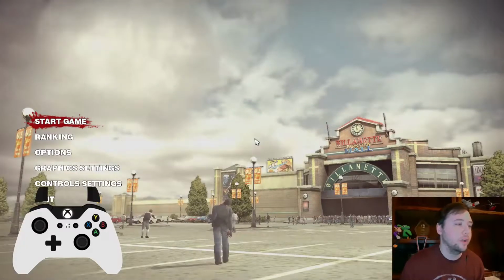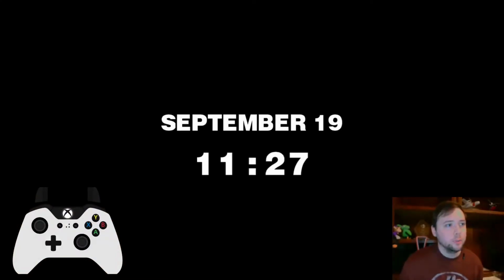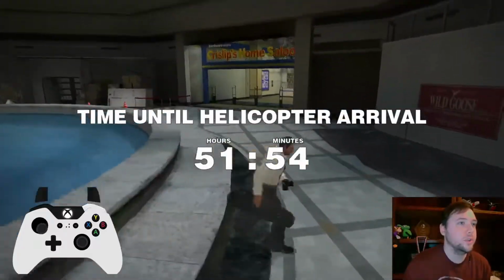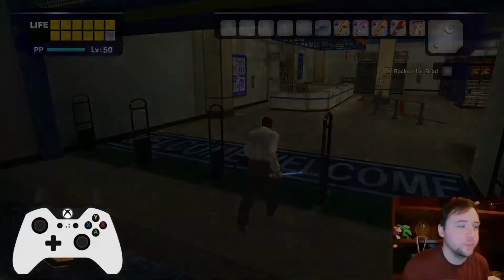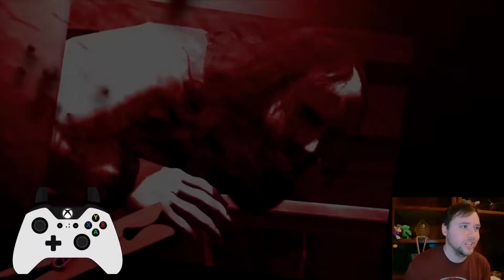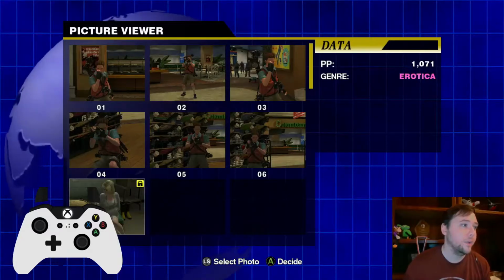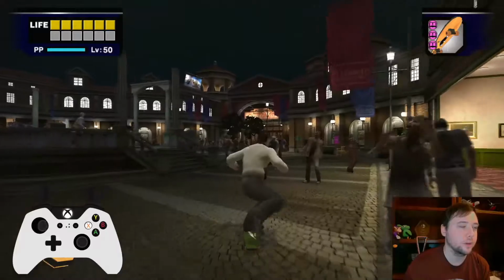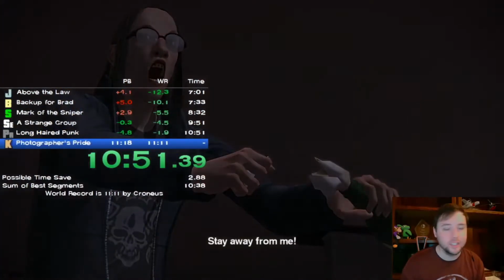DEAD RISING PsychoSkip [All Optional Psychopaths] NG+ Tutorial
TimeSkip is a mod for Dead Rising that allows you to skip the wait times in-between cases, allowing you to do each case back-to-back. PsychoSkip is a variation of TimeSkip for All Optional Psychopath missions back-to-back.

In this tutorial I show you the speedrunning route and strats needed to know for speedrunning PsychoSkip NG+.

Thank you to the runners who allowed me to use their content in this video:

0:00 Setting Up
3:55 A Dangerous Encounter (Prologue)
10:08 Kent (First Encounter)
13:52 Convicts (First Encounter)
14:37 Cliff
15:23 Explaining the Survivor Spawn Limit
18:19 Cletus
19:37 Adam the Clown
23:04 GregSkip
26:25 Kent (Second Encounter)
27:50 Jo
29:50 Brad
31:10 Snipers
33:16 Convicts (Second Encounter)
34:24 Sean
36:40 Paul
37:50 Kent (Third Encounter)